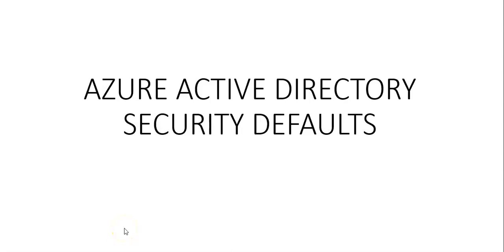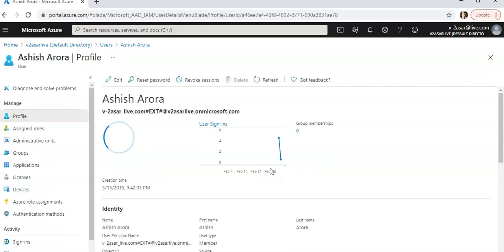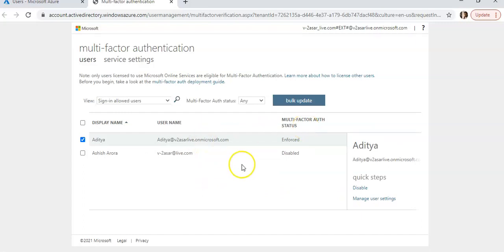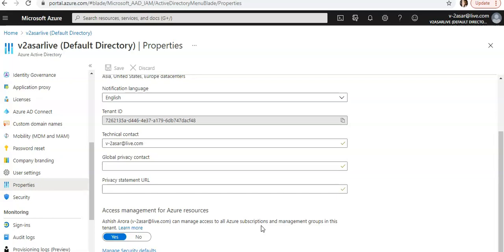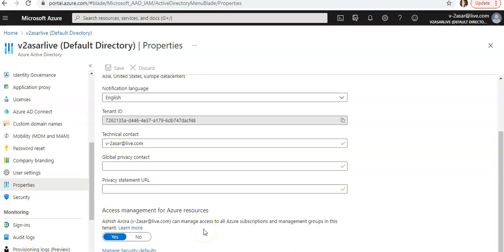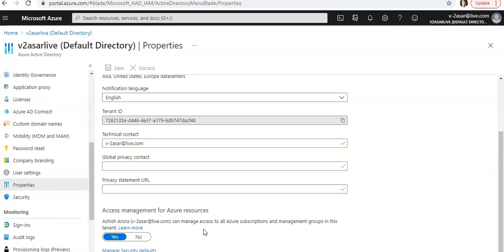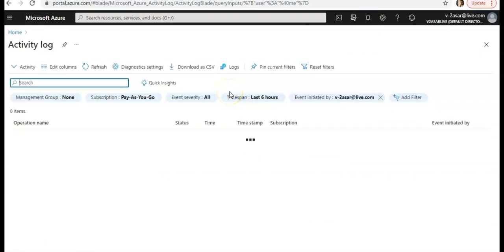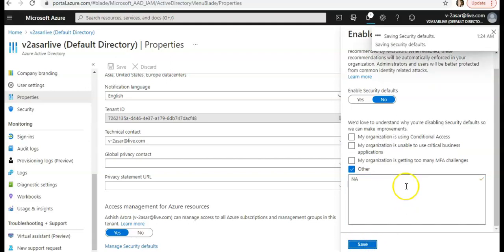AZURE ACTIVE DIRECTORY SECURITY DEFAULTS